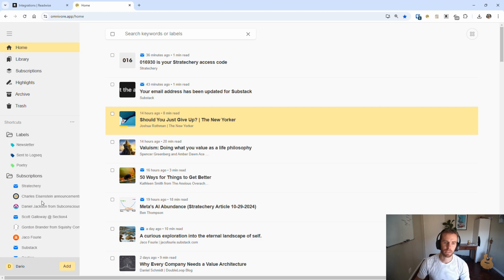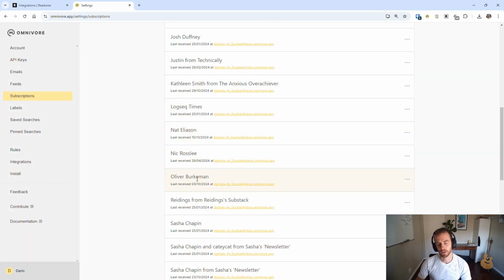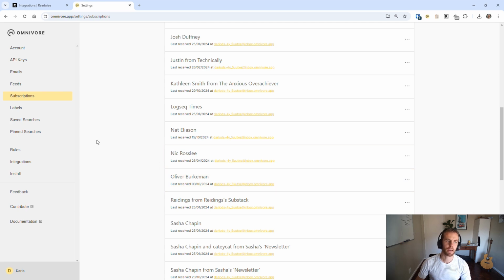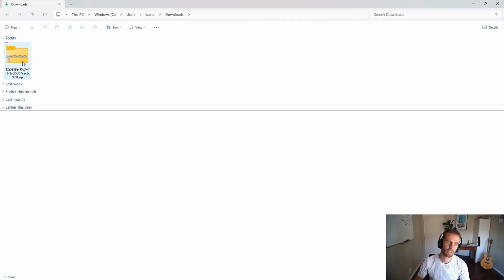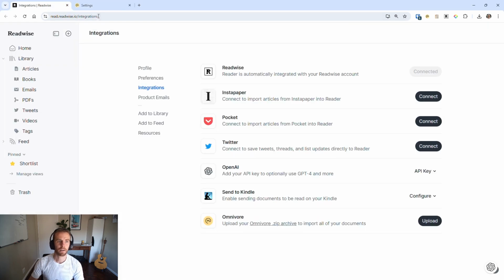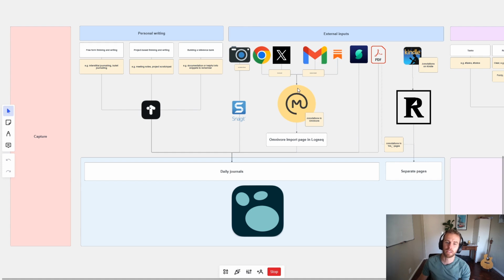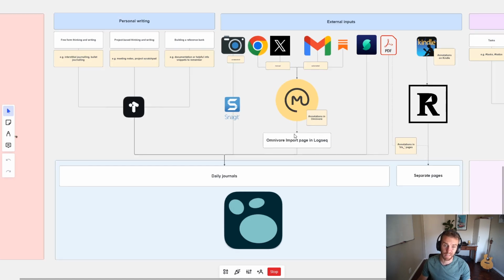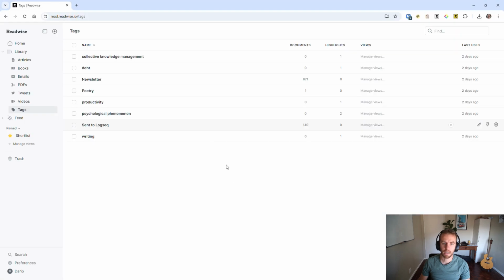Omnivore is shutting down 😥Moving to Readwise